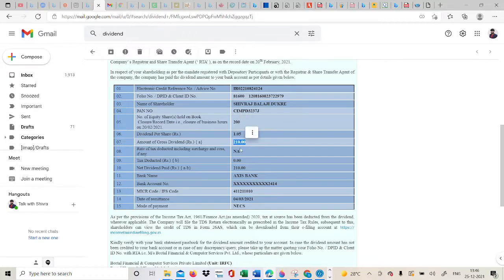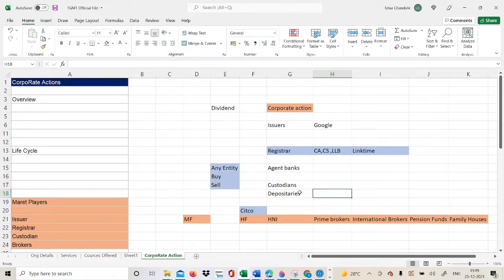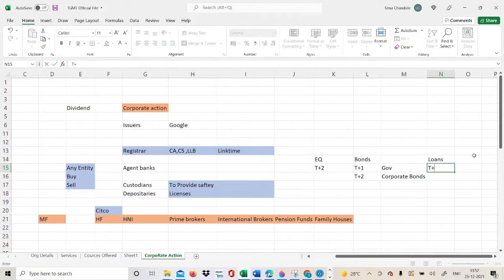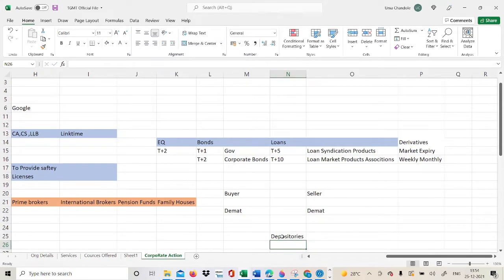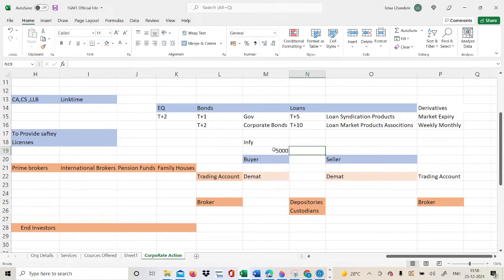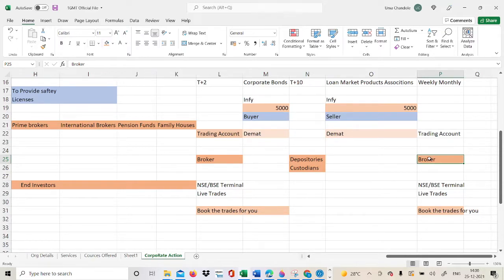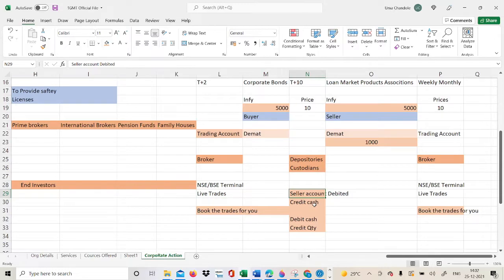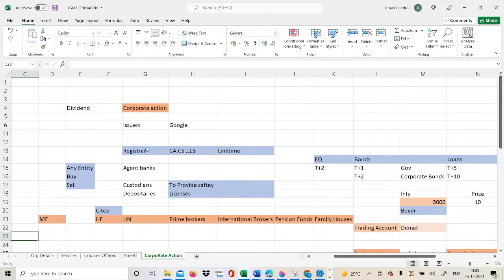Custodian/Broker/Agent banks/Mutual fund/hedge fund/Equity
We are offering Mentor ship program here  to our Clients and we are offering training them on All The Investment banking products like MF,HF,PE,VC,Equity,CA, Crypto Assets which can help them to accommodate in this industry. we can you for  Professional Grooming's and Many more .